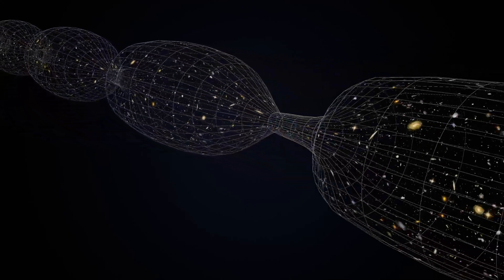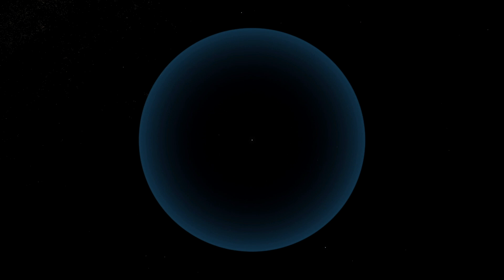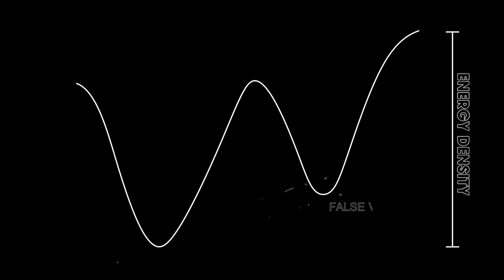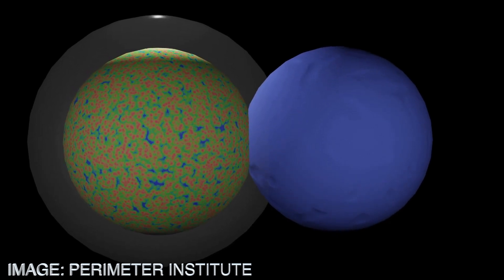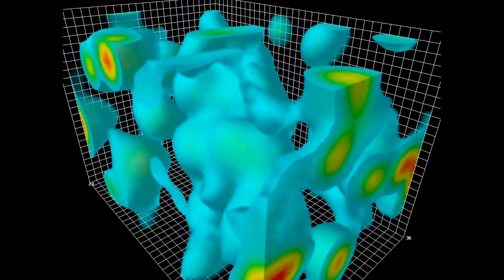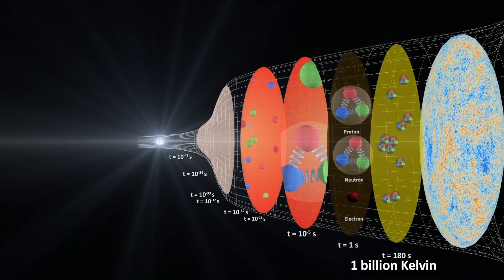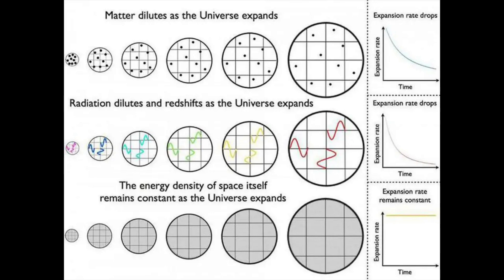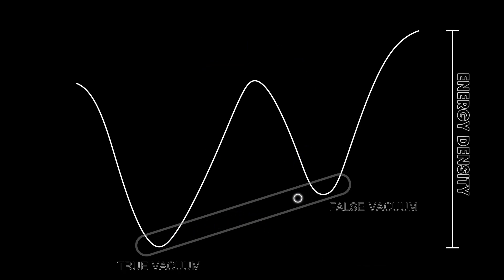Does the UNIVERSE Go Through Cycles All the Time?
When cosmic inflation came to an end, the hot Big Bang ensued as a result. If our cosmic vacuum state decays, could it all happen again?